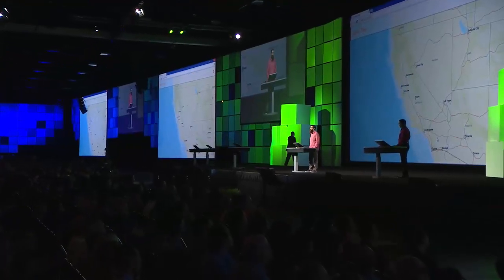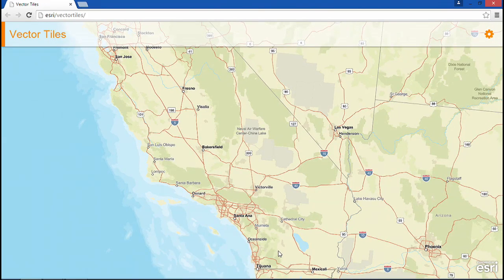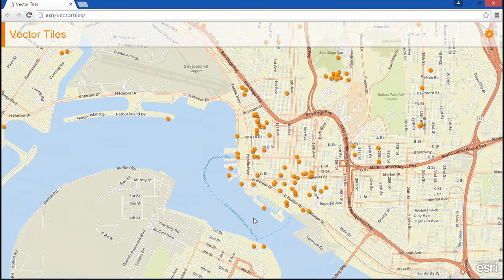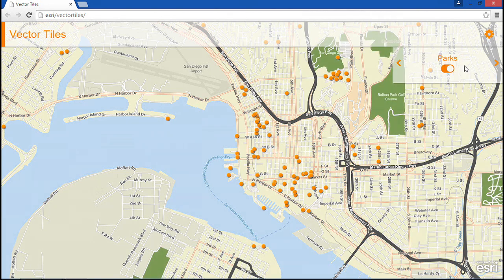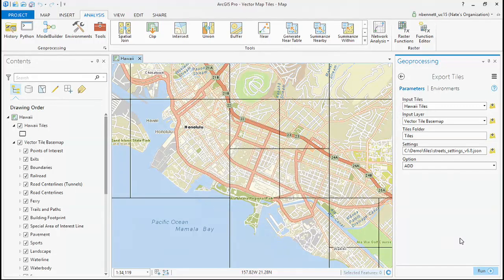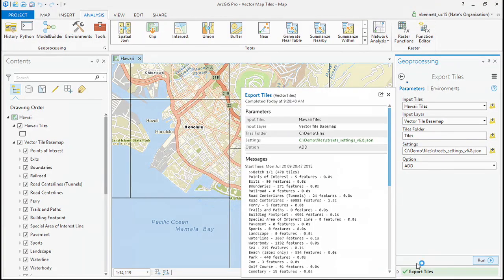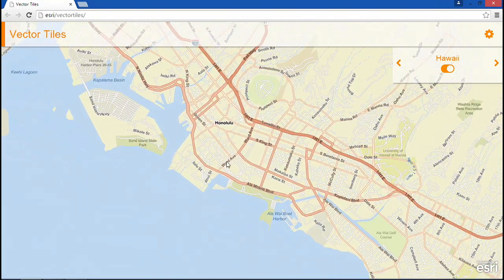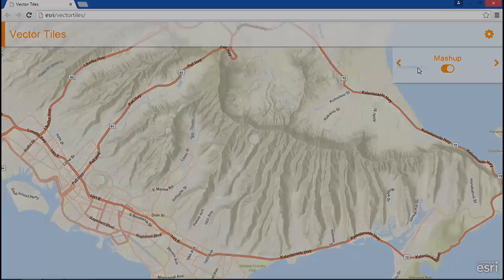Conheça o Vector Tile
Aprenda o que é o formato Vector Tile e como ele pode ser útil para criação dos seus mapas.